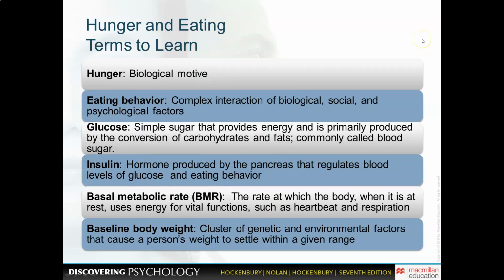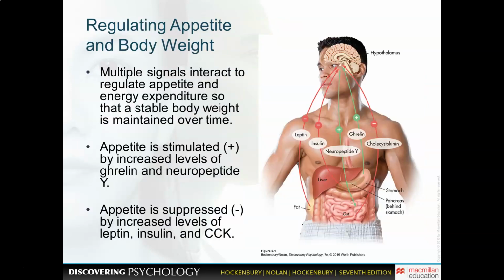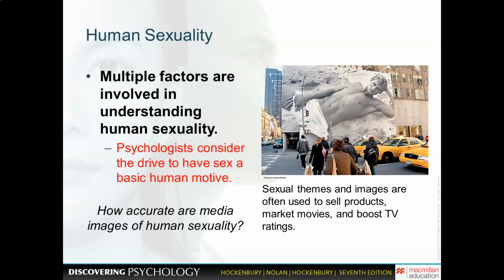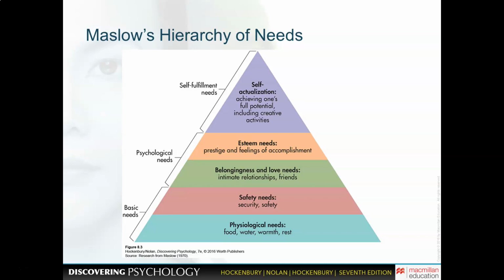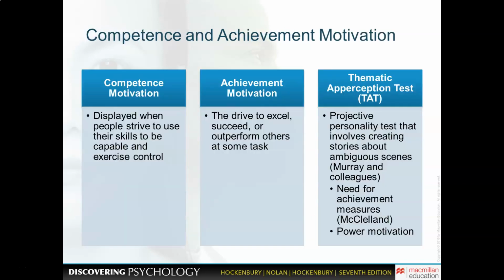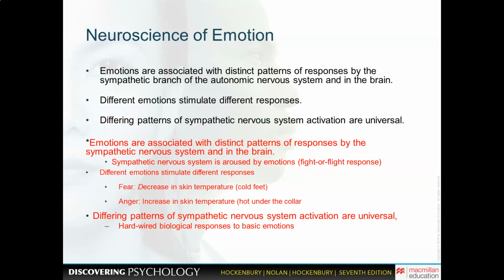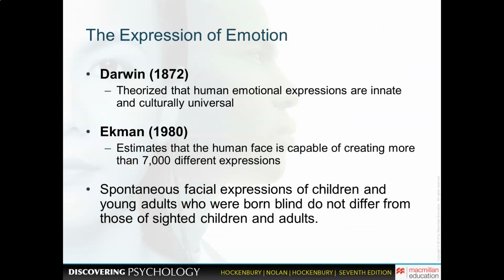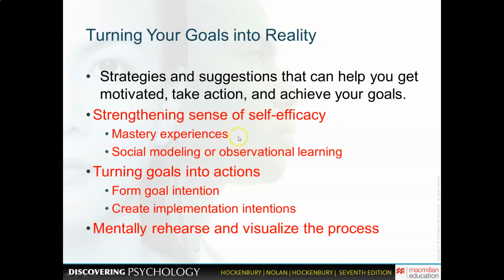PSY 101 Ch 8 Presentation